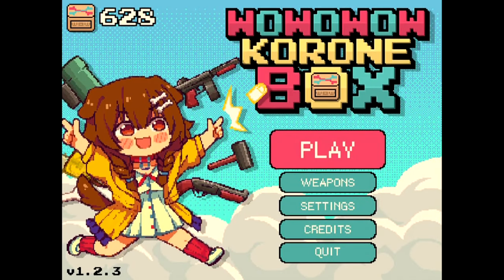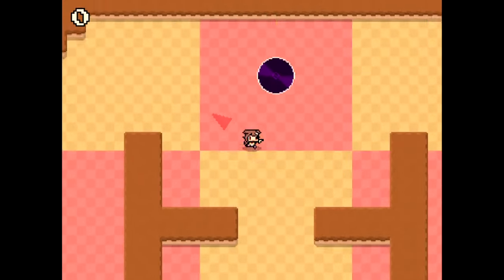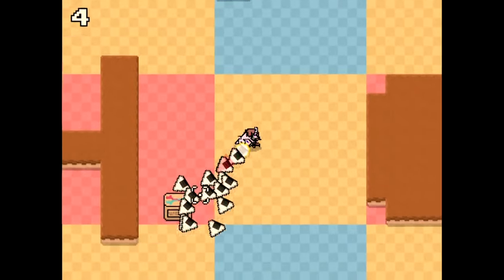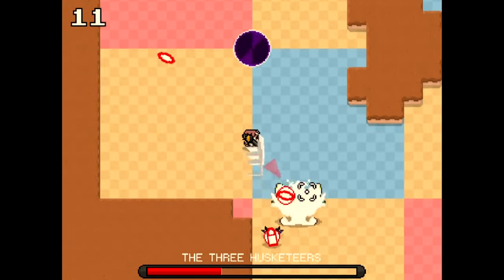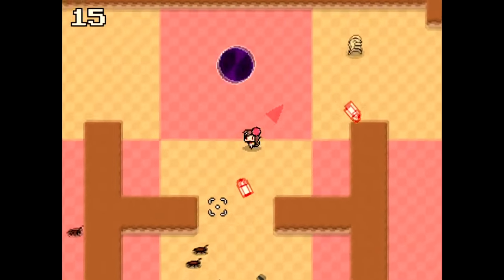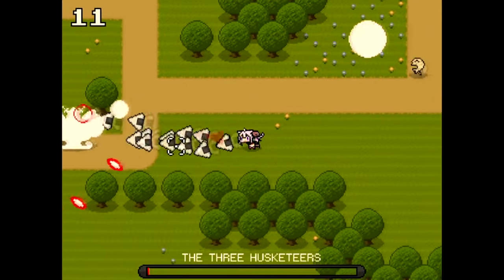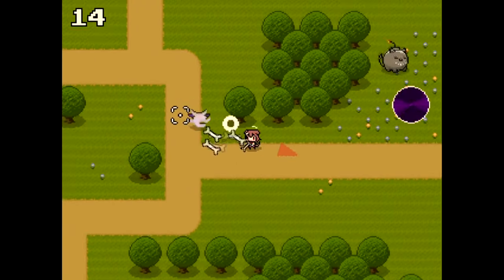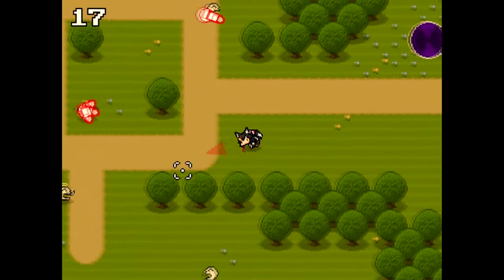WOWOWOW Korone Box - Steam Deck / PC - Shoot'em Up Saturday